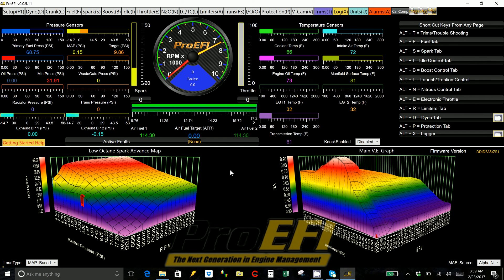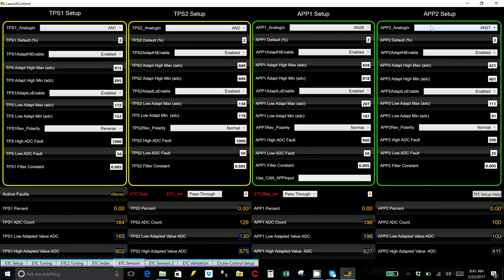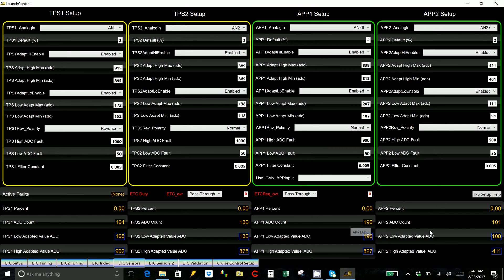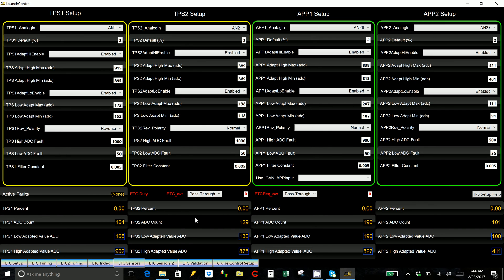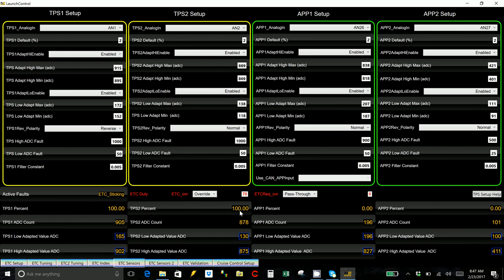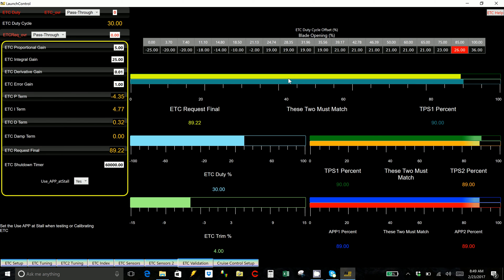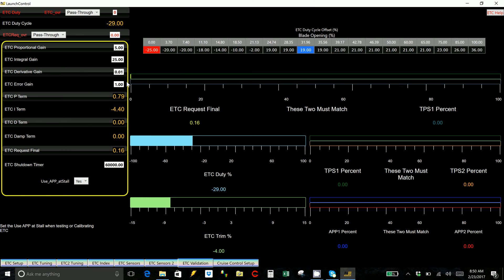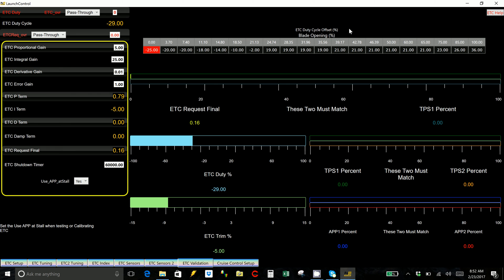ETC Setup Tutorial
ProEFI ETC Tutorial on how to setup ETC sensors and calibrate the Electronic Throttle.